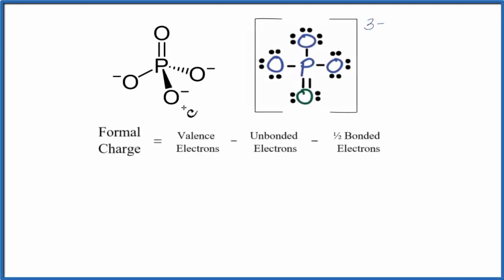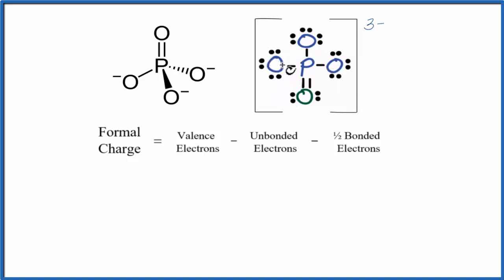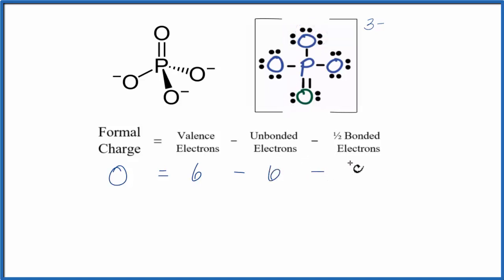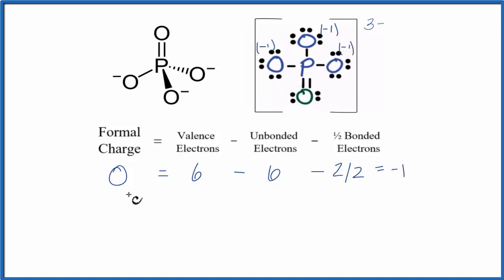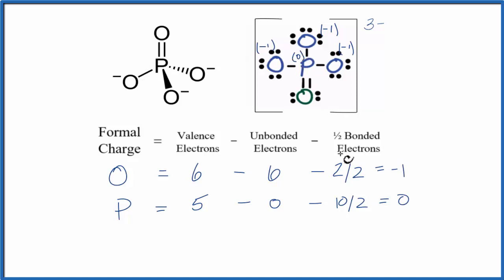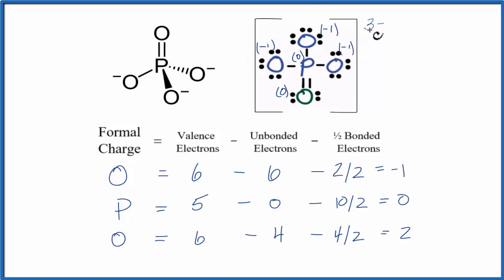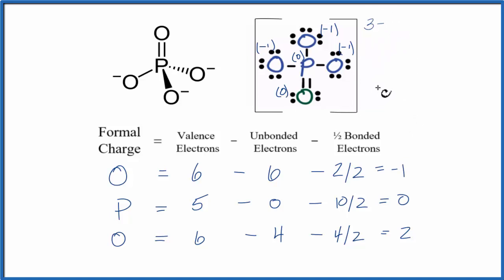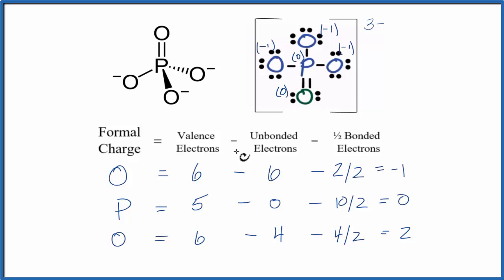How to Calculate the Formal Charges for PO4 3- (Phosphate ion)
In order to calculate the formal charges for PO4 3- we'll use the equation:

We find the number of bonding and nonbonding electrons from the Lewis Structure for PO4 3-.